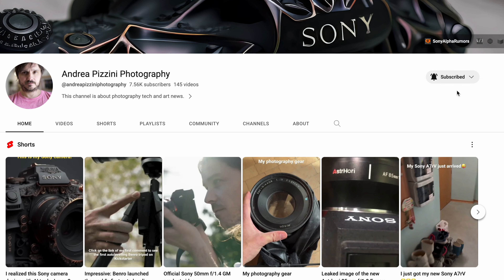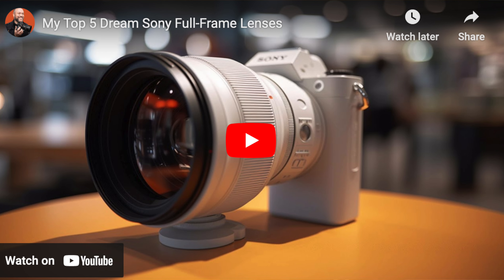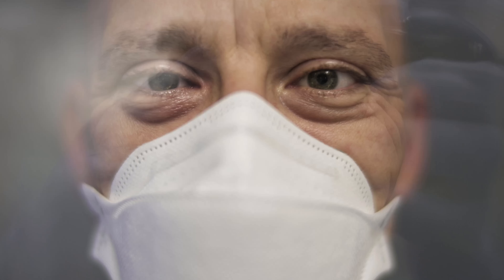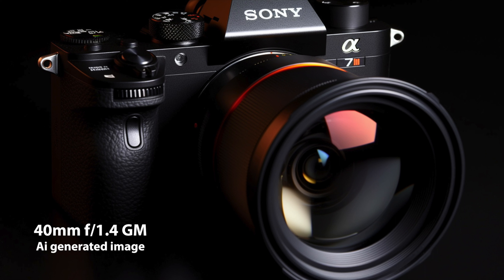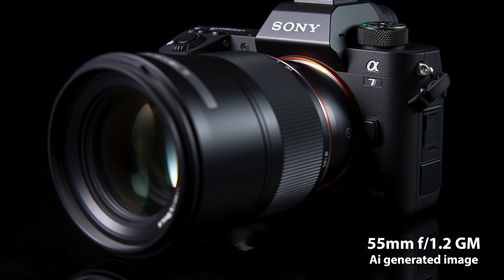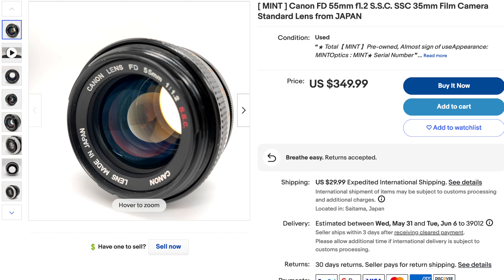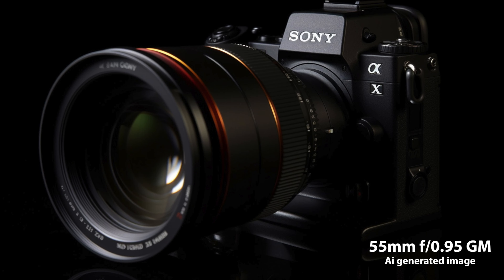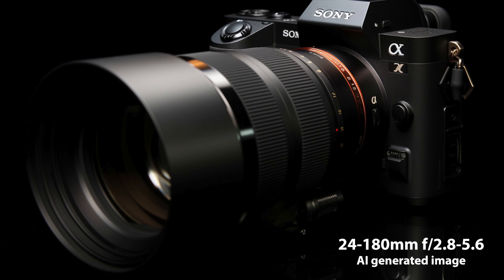Here are the five crazy E-mount lenses that Sony should definitely make as their next goals!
I have five Sony Full Frame E-mount lenses on the wish list. And I wanna hear what you have to say about this!

Time-codes:

0:00 Intro
1:15 Sony 40mm f/1.4 GM
2:01 Sony 55mm f/0,95 GM
3:00 Sony 24-180mm f/2.8-5.6
4:47 Sony 24-70mm f/2.0
5:19 Sony 70-200mm f/2.0
5:38 Crazy REAL 24mm f/0.3 lens